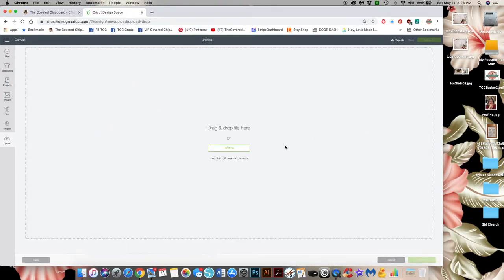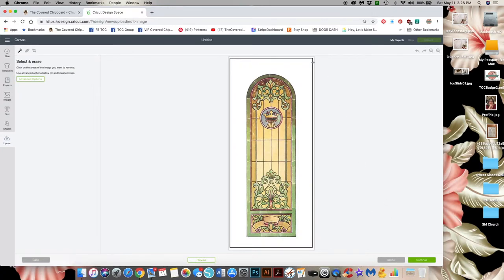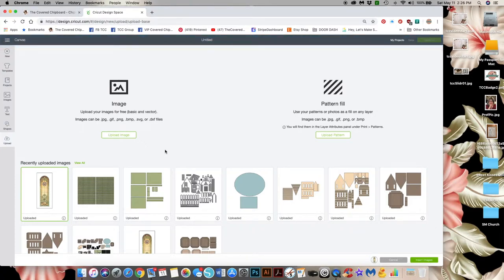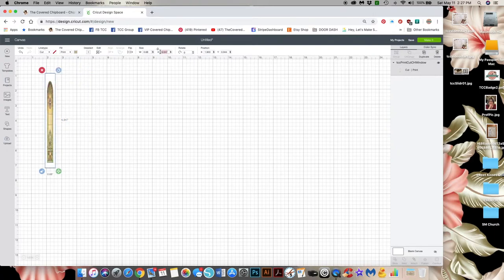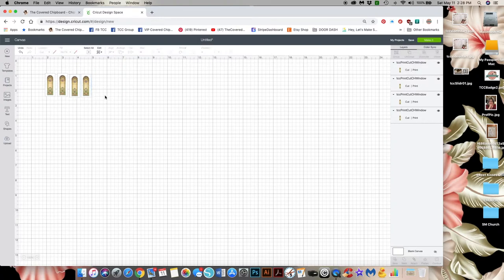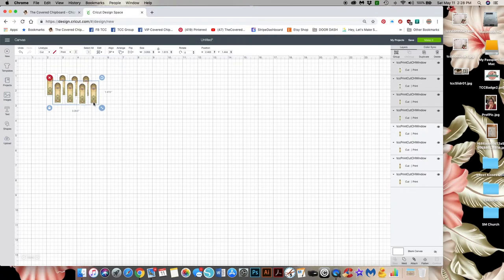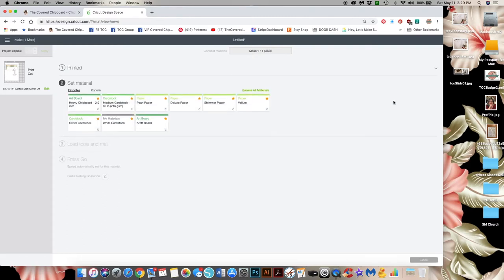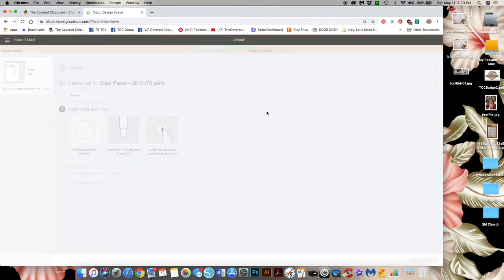JPG to Print & Cut on Cricut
Thanks for watching and if you like what you see please hit the THUMBS UP icon, SUBSCRIBE and CLICK THE BELL to stay in touch and SHARE with friends so they can watch too!

Stay in touch or join the fun on my other sites!

Teri Hanson
The Covered Chipboard
Weatherford TX